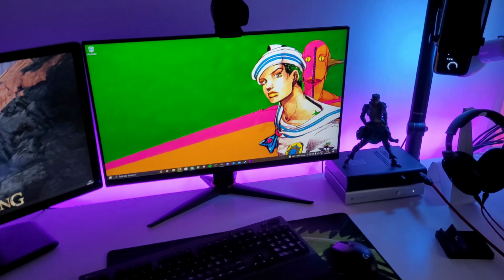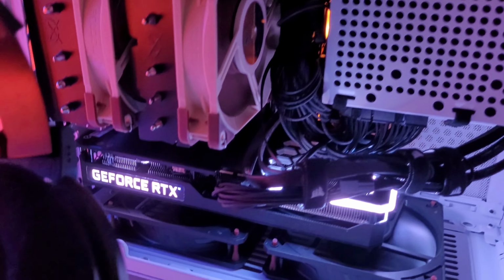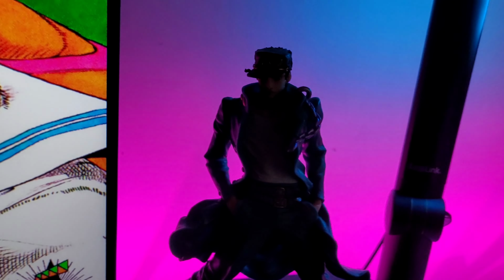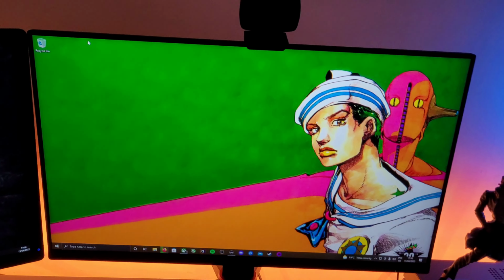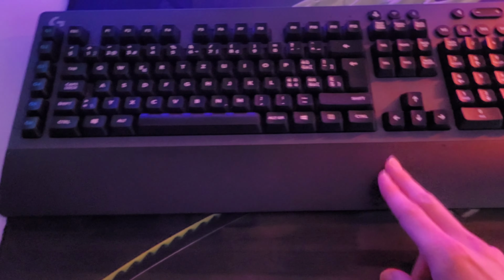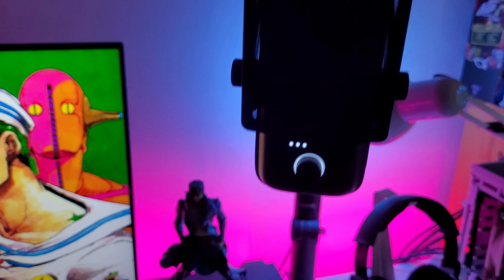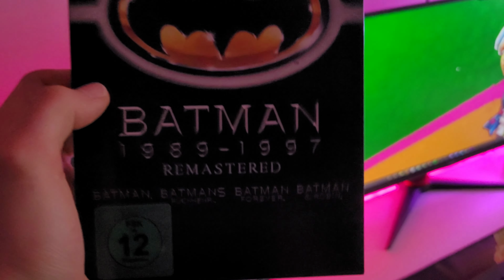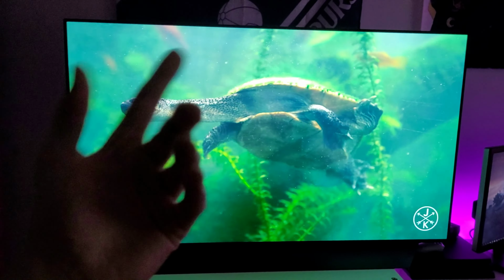My Setup 2022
My Dream Setup, Fürts time building a setup, Nr200p, DIY pc